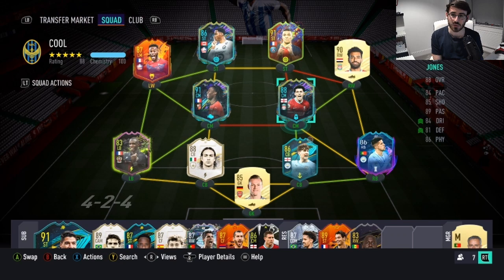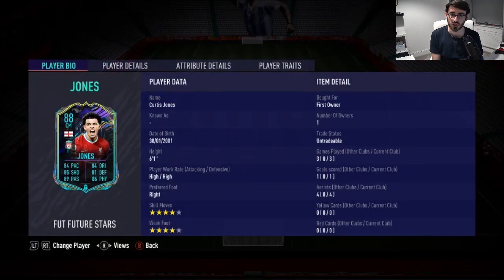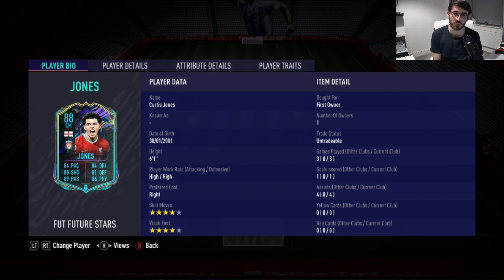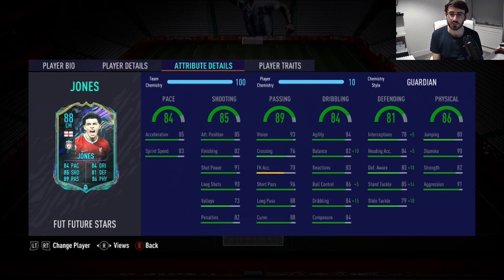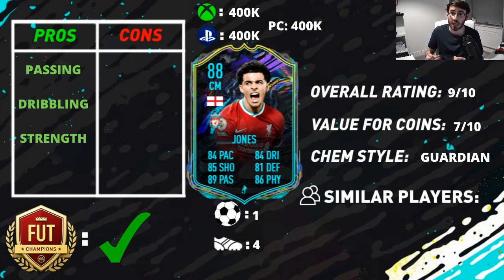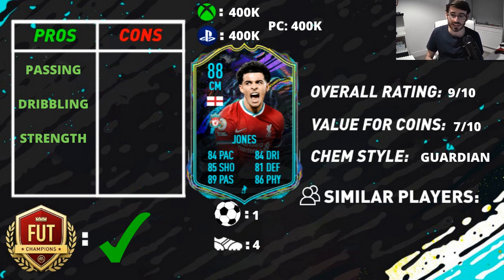FIFA 21 FUTURE STARS SBC CURTIS JONES (88 - CM) PLAYER REVIEW! FIFA 21 ULTIMATE TEAM!